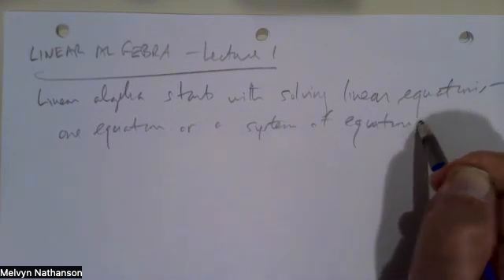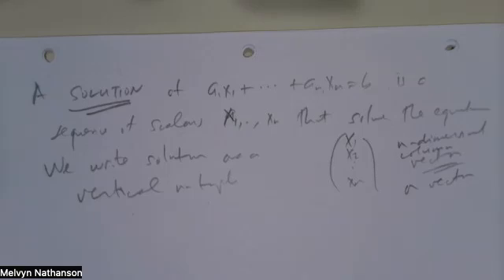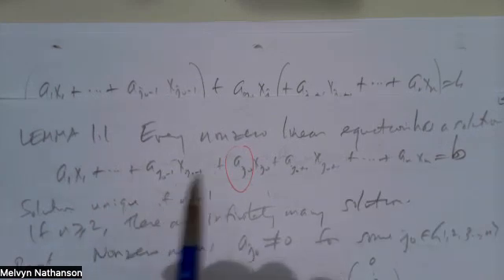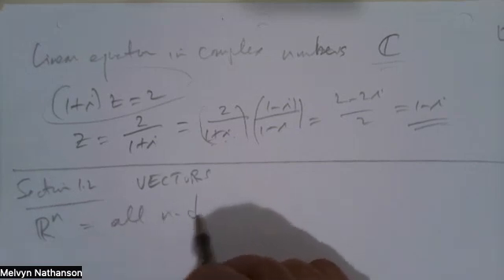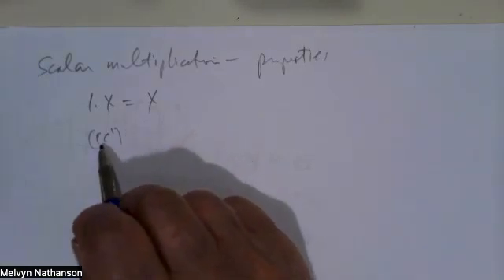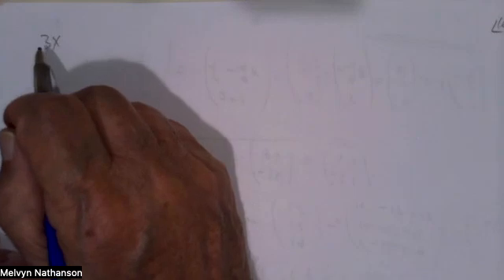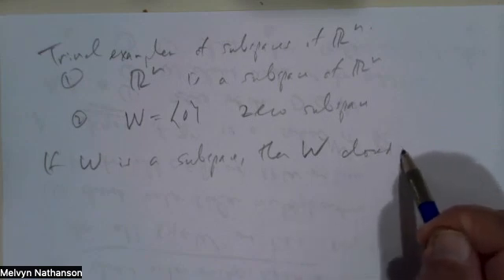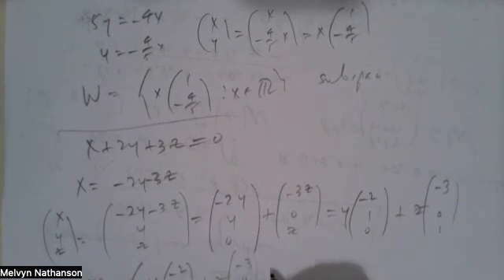Linear Algebra - Lecture 1